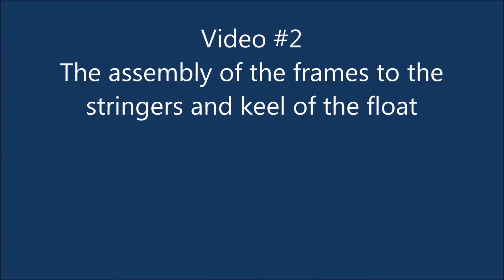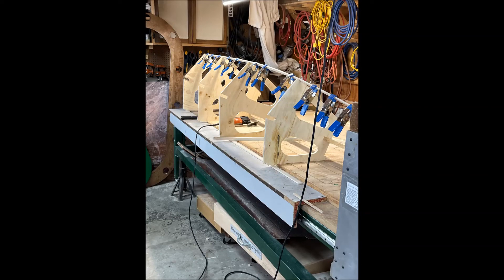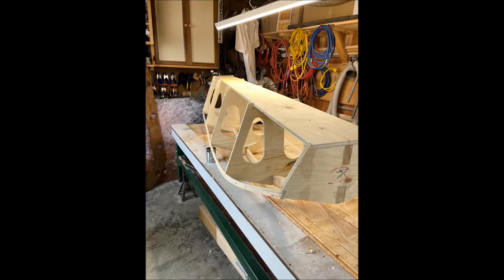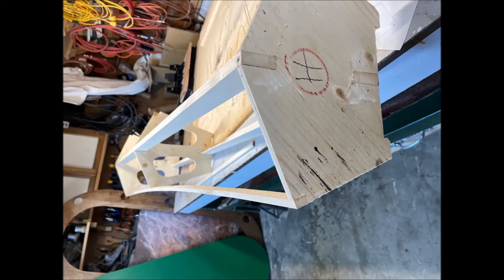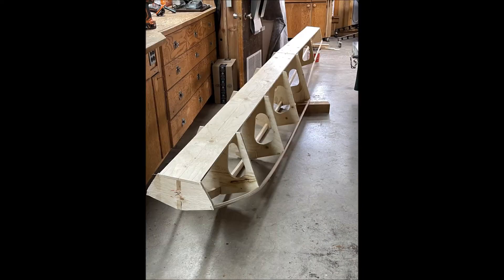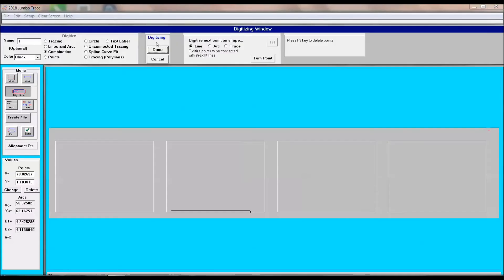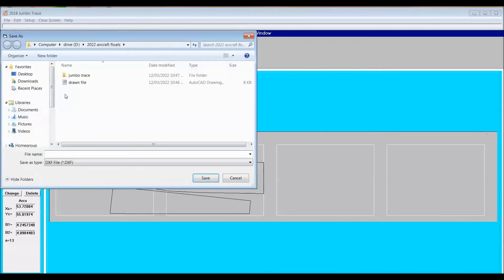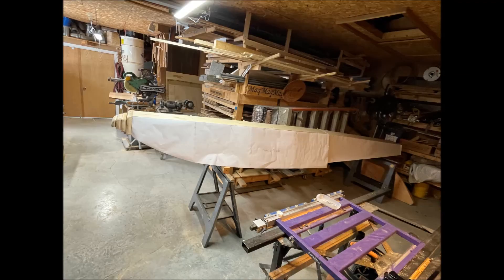digitize a plan for aircraft floats and cnc cut it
video #1 :going to show tracing out 15,5 foot float for an aircraft
 and cnc cutting the parts